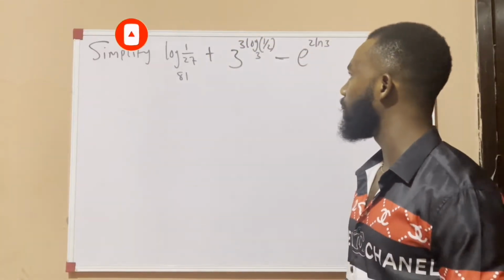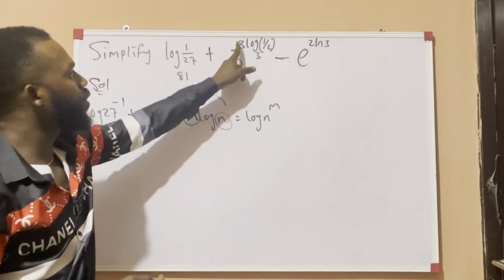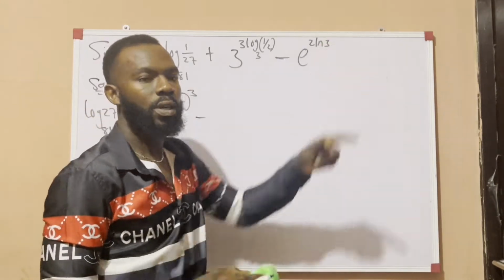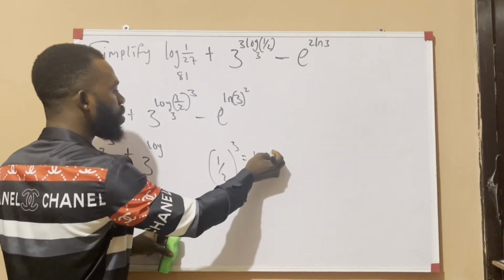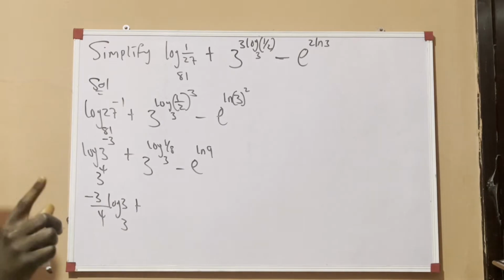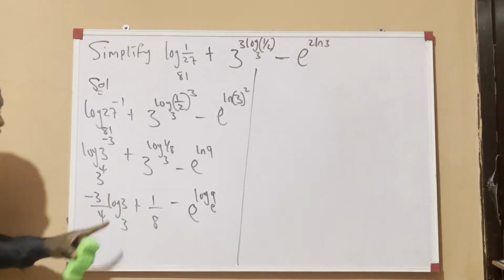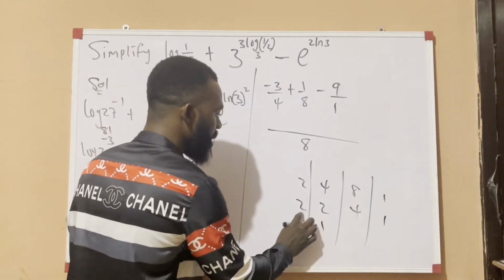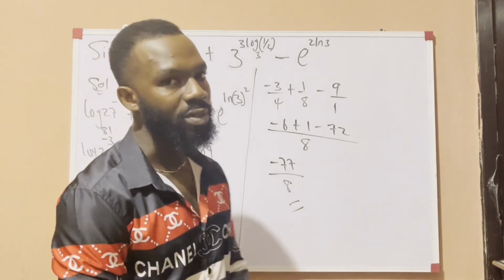common Logarithms and natural Logarithms